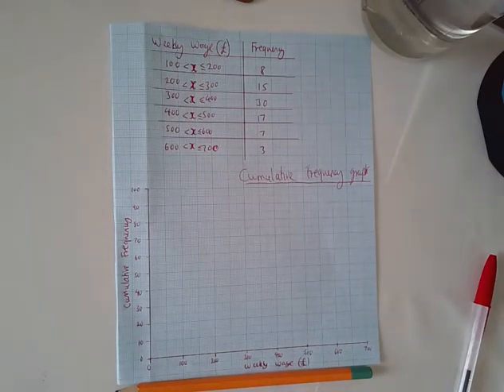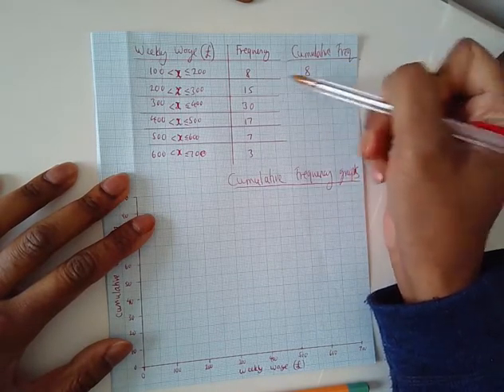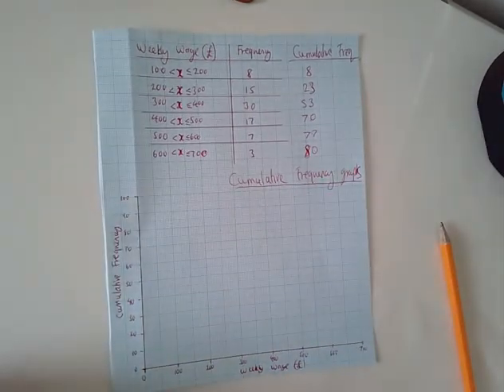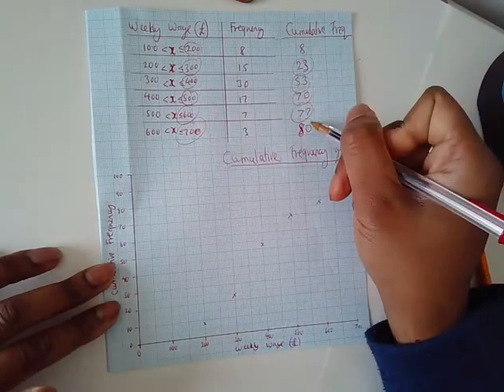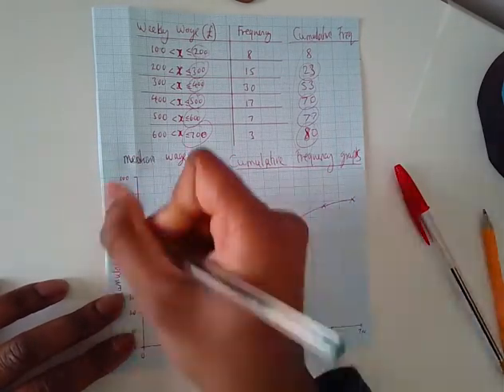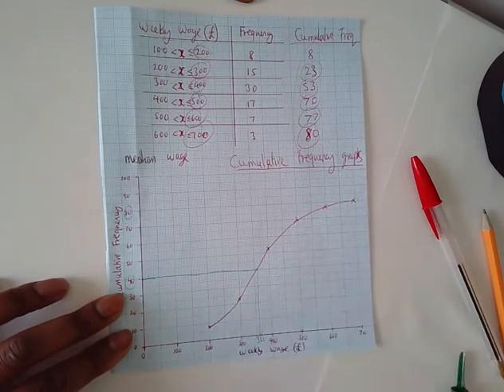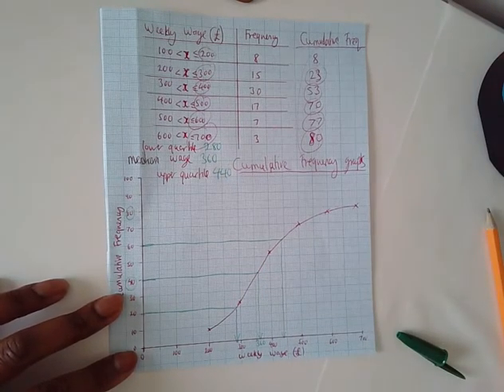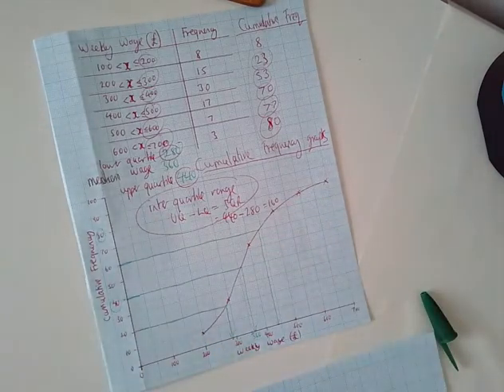01 Cumulative Frequency